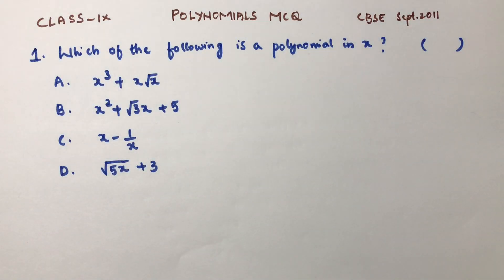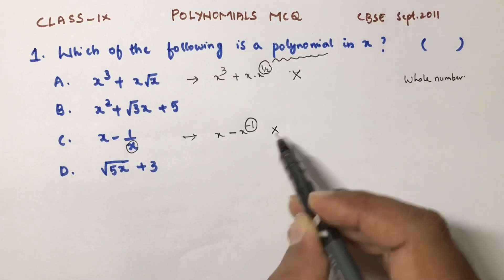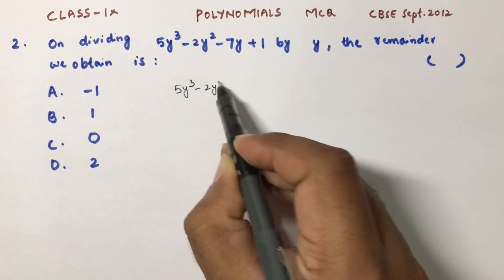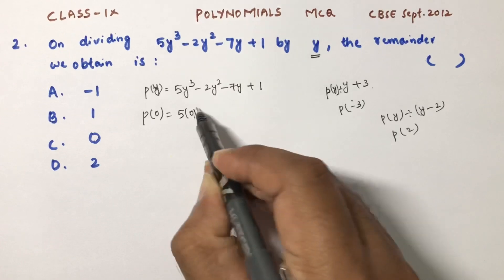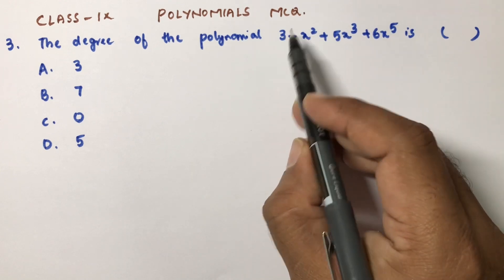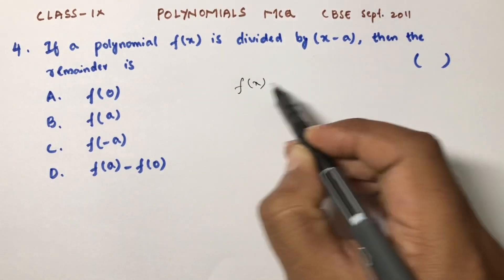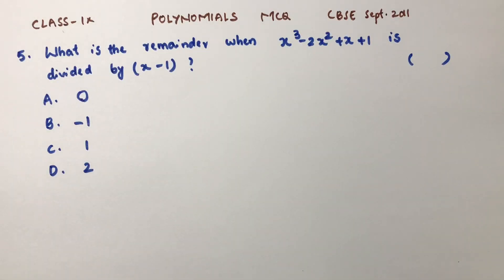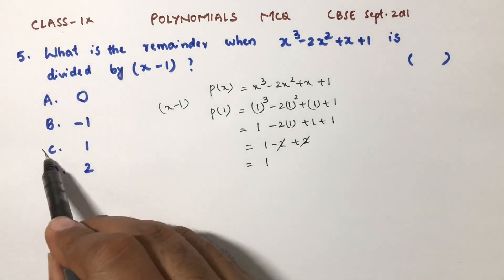MULTIPLE CHOICE QUESTIONS (POLYNOMIALS CLASS-9)